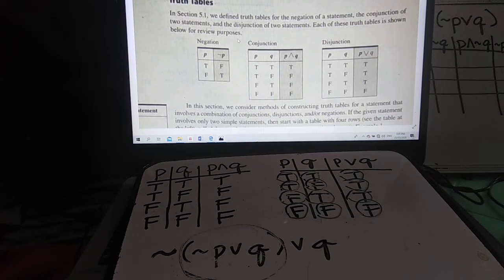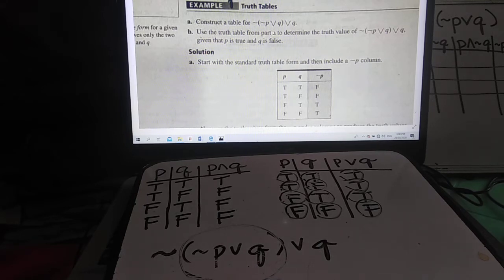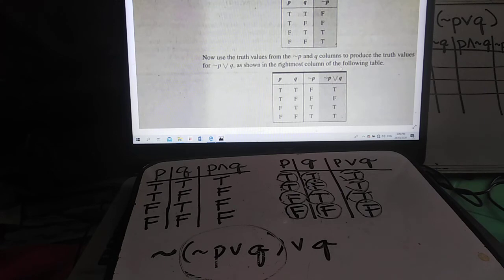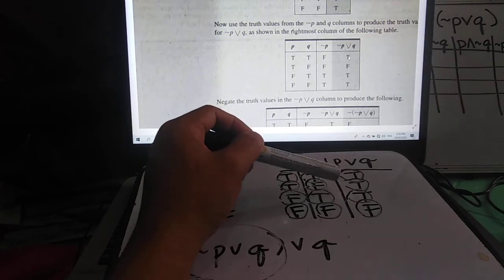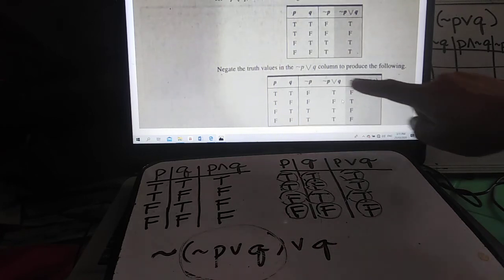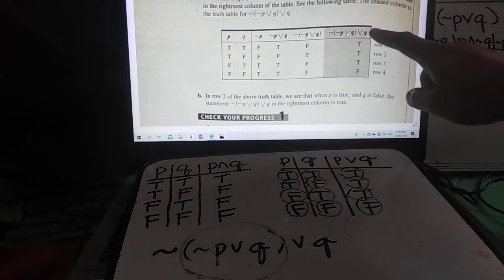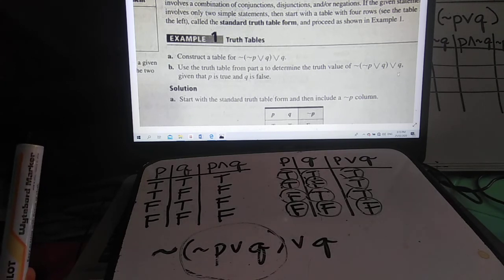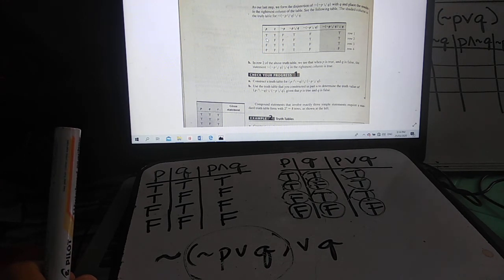Truth Table construction